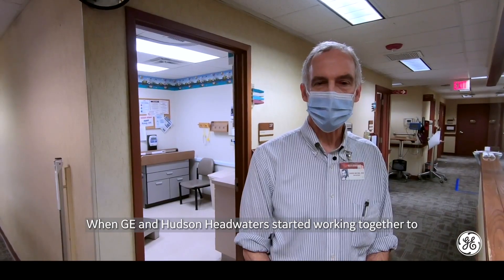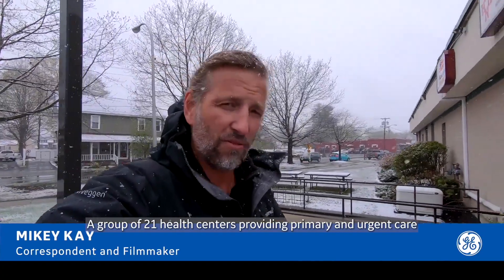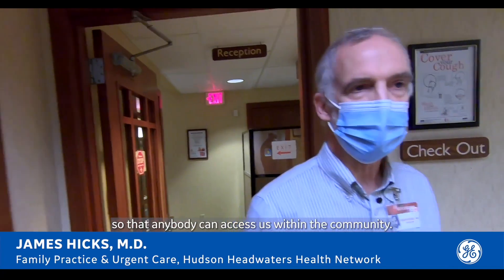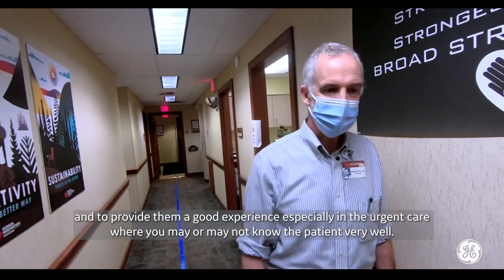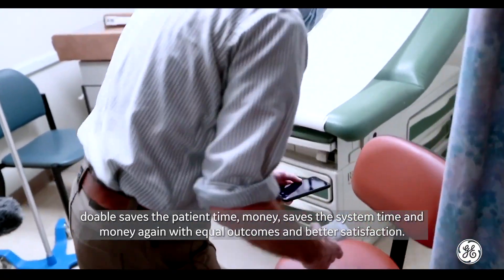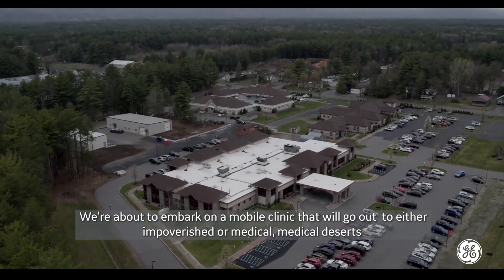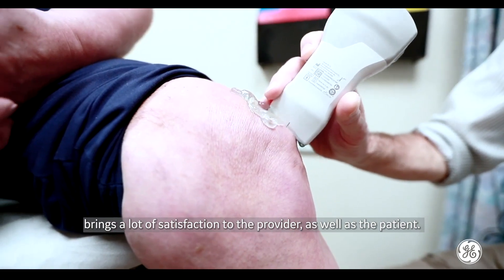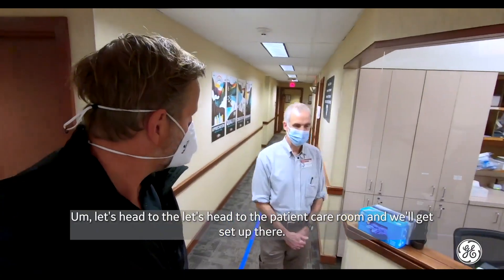Vscan Air - Dr Hicks - Improving Access and Patient Experience - Part 1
Vscan Air increases access to precise care, helping improve workflow efficiencies and patient outcomes through dual-probe whole-body scanning capabilities and a user-friendly interface. Vscan Air is a wireless, portable, handheld ultrasound system that helps you make clinical decisions by quickly ruling in or out a variety of conditions. Gain the power of a high-performance system in a pocket-sized solution. It’s small, lightweight and wireless, providing you with a convenient, durable and flexible ultrasound solution. With Vscan Air, you won’t have to compromise on image quality to have a probe that fits comfortably in the palm of your hand. Learn more about Vscan Air: